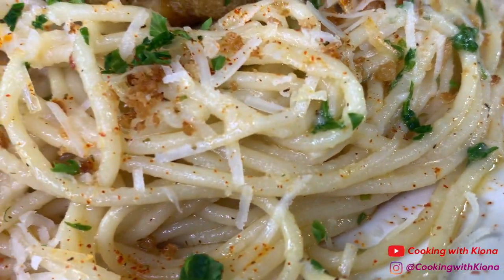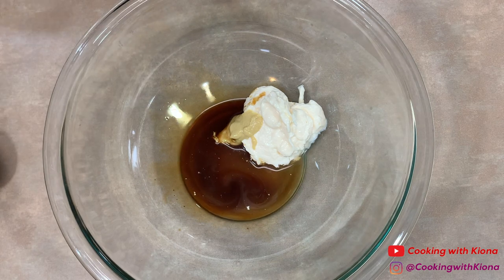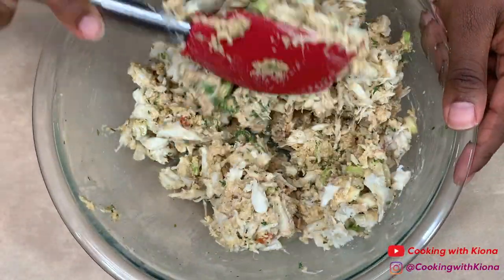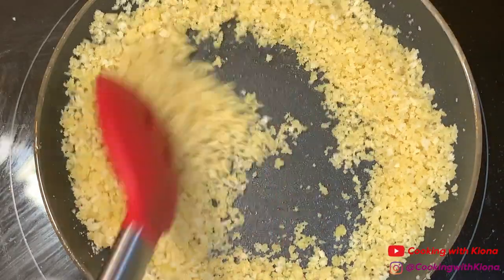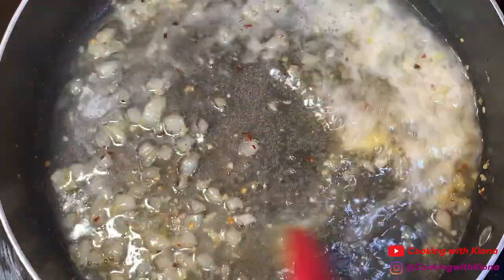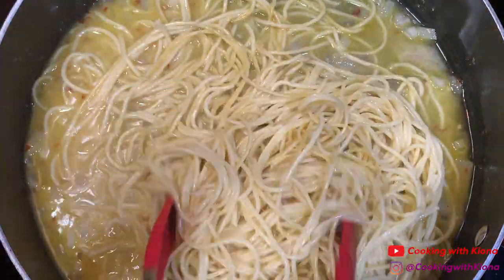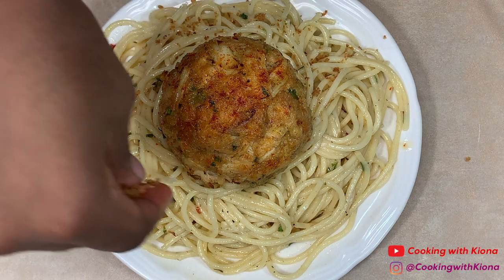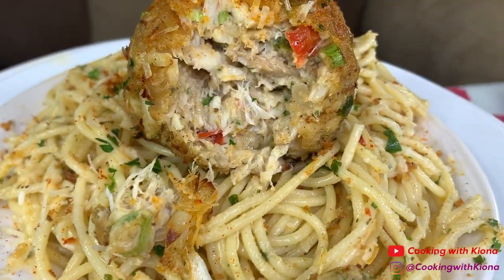CRAB CAKE SCAMPI!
CRAB CAKE SCAMPI! ~ In this video I will be showing you how to make crab cake scampi. Thank you for all of your support!

Ingredients:
1/4 Cup Bell Peppers
1/4 Cup Diced Onions
1/4 Cup Green Onions
1/2 Tsp Pepper
1/4 Tsp Onion Powder
1/4 Tsp Garlic Powder
1/4 Tsp creole
1 Tbsp Parsley
2 Tsp Worcestershire sauce
1 1/2 Tsp Old Bay Hot Sauce
1 Tsp Lemon Juice
1 Tsp Dijon Mustard
4 Tbsp Mayonnaise
1/2 Cup bread crumbs
1 egg
1 lbs Lump crab

Scampi Pasta:
2 Tbsp Butter
1/2 Cup Panko Breadcrumbs
1/4 Cup Diced Onions
1/4 Tsp Red Pepper Flakes
1 Tbsp Minced Garlic
1 Cup White Wine
6 Tbsp Butter
Juice of 1 Lemon
1/2 Cup Parmesan Cheese
1/4 Tsp Salt
1/4 Tsp Pepper
1/4 Tsp Old Bay
1/4 Cup Pasta Water
3 Tbsp Parsley

Mailing Address :📦📬